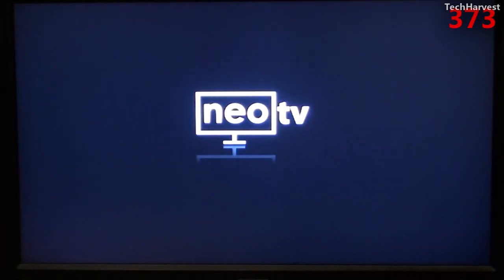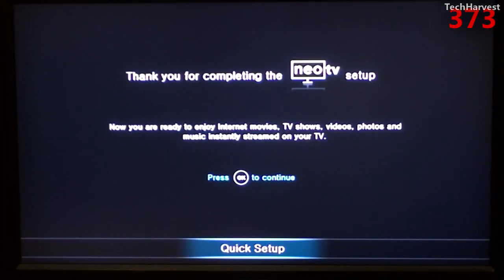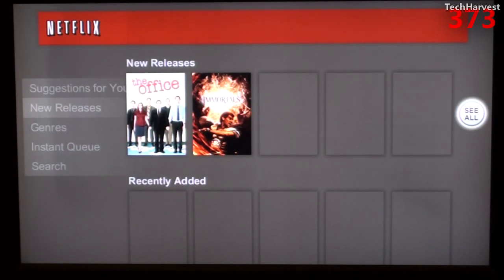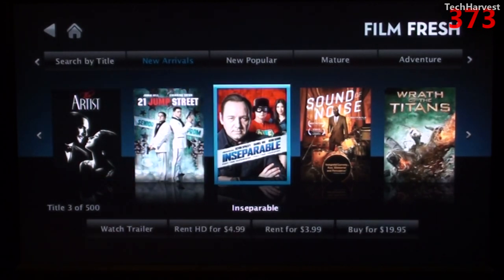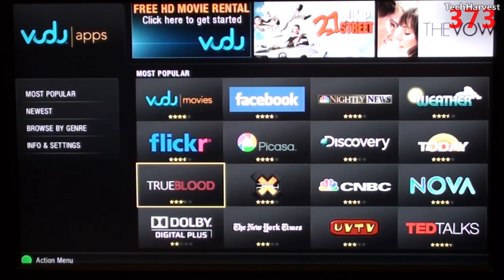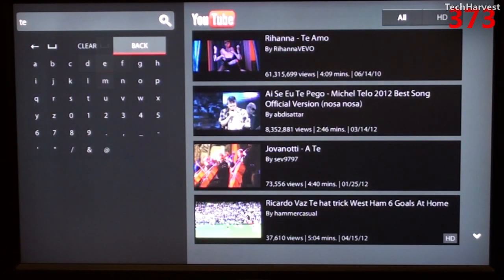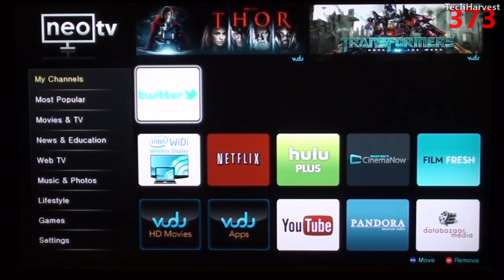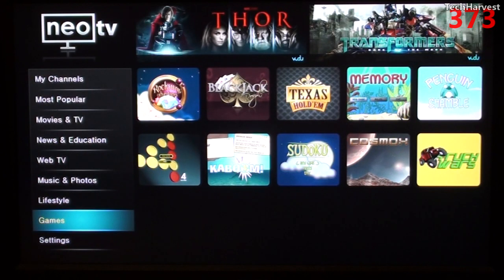Netgear NeoTV Pro Streaming Player NTV200S: Walkthrough & First Time Power Up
Here's a walkthrough and first time power up of the Netgear NeoTV Pro Streaming Player.  Enjoy!